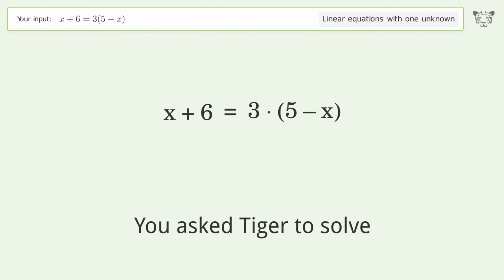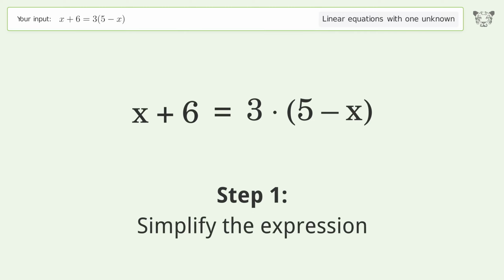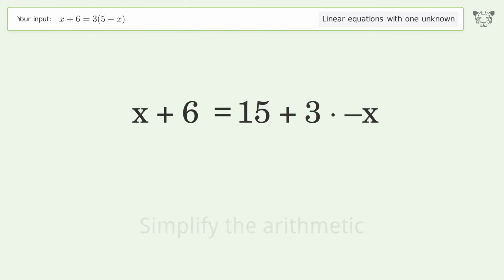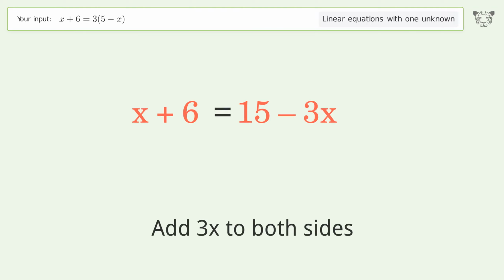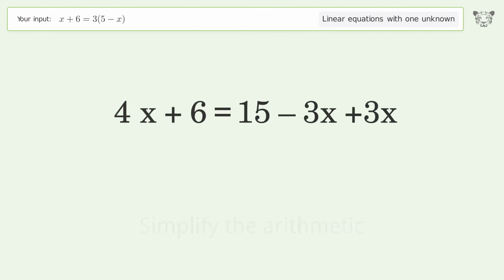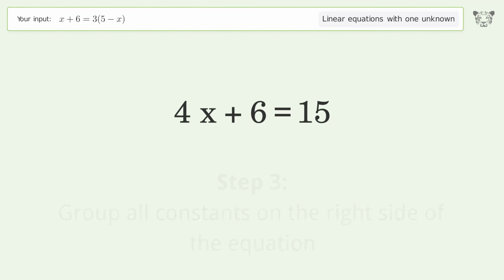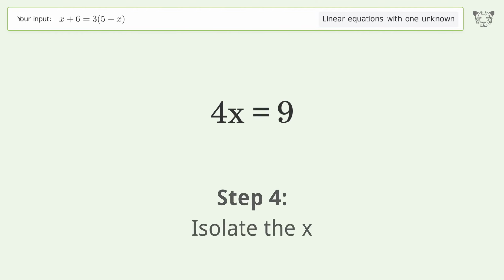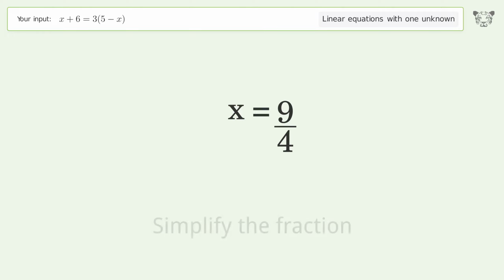Linear equation with one unknown: Solve x+6=3(5-x) step-by-step solution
Solving x+6=3(5-x) using the linear equation with one unknown solver

for a step-by-step and more tips and tricks for dealing with linear equations with one unknown.